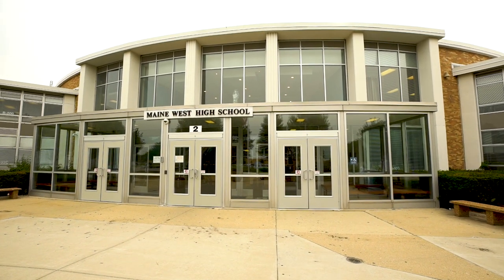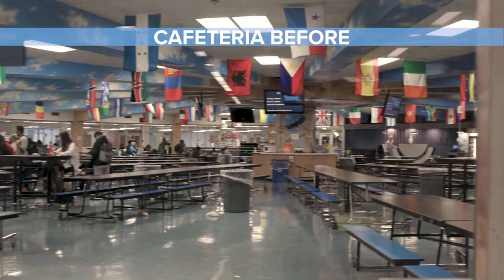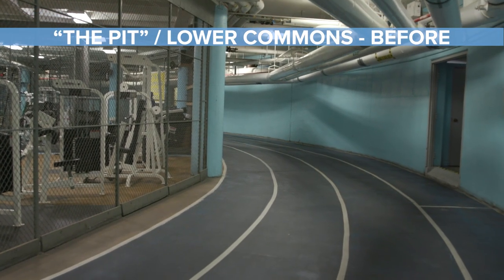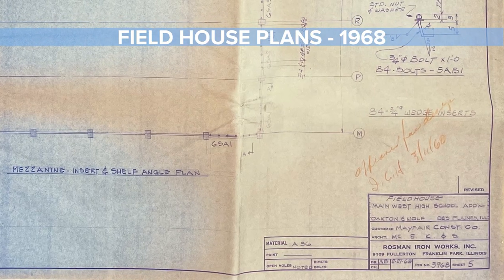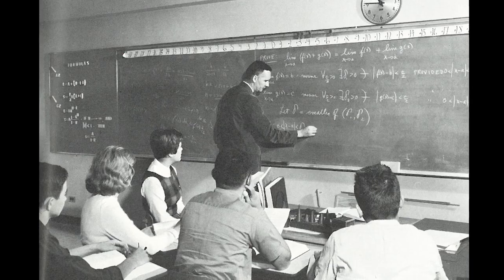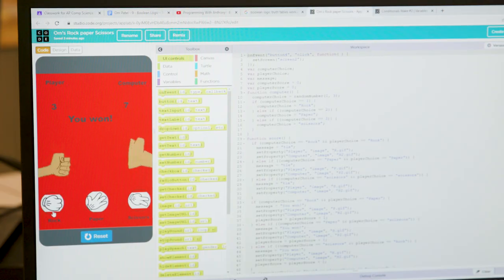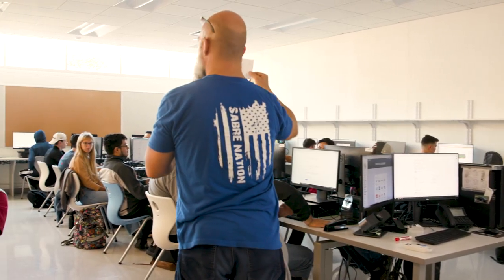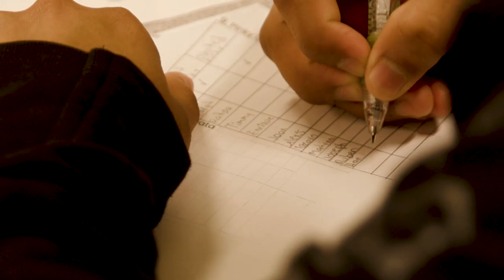Maine West - Construction Completion Tour